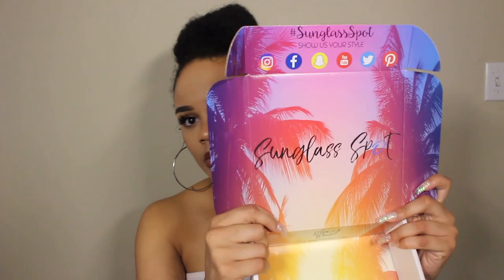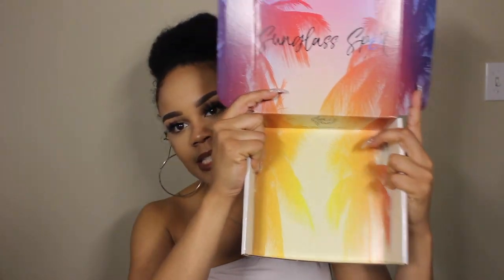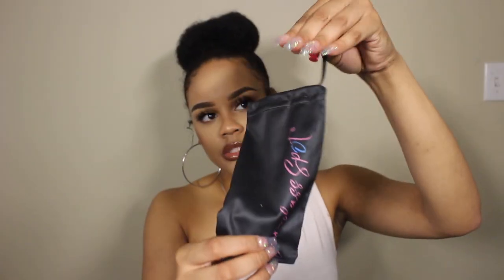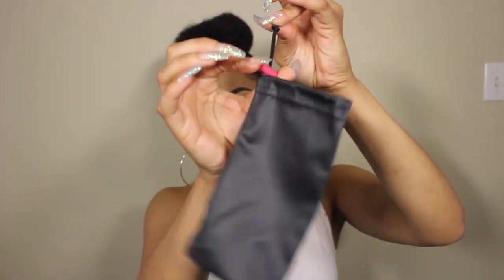GET YA SUMMER SHADES! ALL $5 (Try-on/Haul)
Summer summer summertimeeee! Stack up on sunglasses for the summer for the low low price of $5 each!

SONG:
Clueless - Xandria